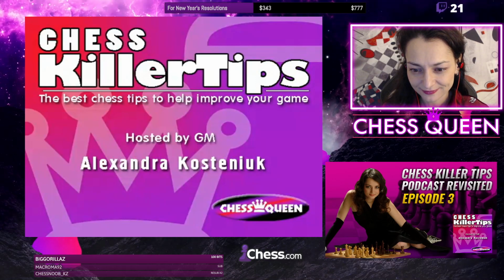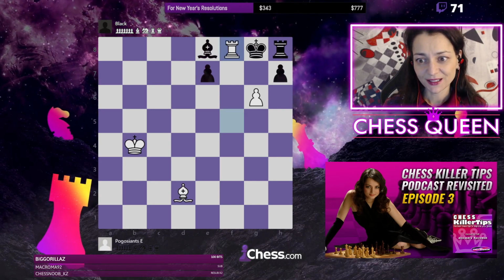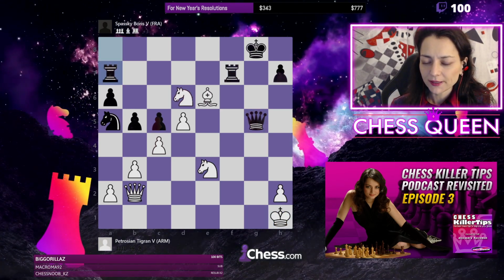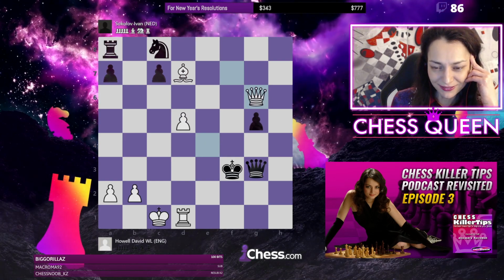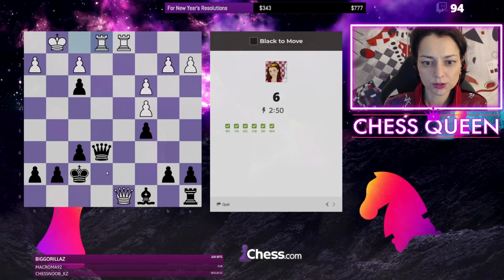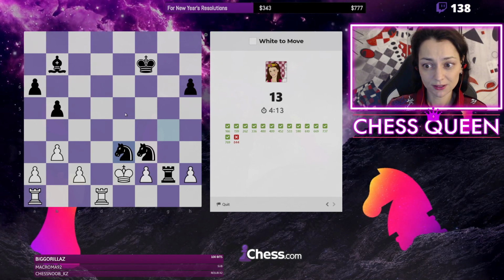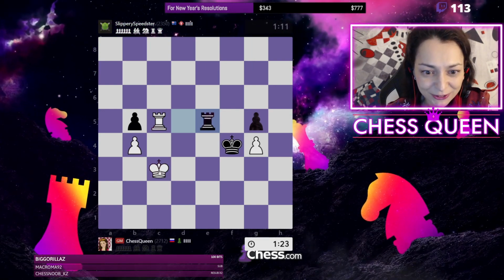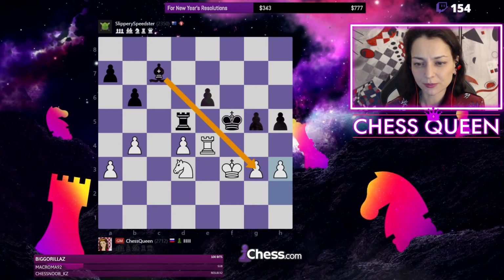🎼 Chess Killer Tips Podcast Revisited by Alexandra Kosteniuk. Episode 3. 🎼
Do your remember the times of the Chess is Cool and the Chess Killer Tips podcasts?

Well, it's been a while ago and it wouldn't be surprising that you haven't had heard of these two podcasts. That's why Alexandra decided to revisit all 64 episodes of Chess Killer Tips Podcasts that you can find

The first episode of the CKT podcast was recorded in July 2007 and the last one was published in August 2009, let's go through them one by one discussing in details all the nice tactical ideas and combinations with examples chosen by Alexandra.

Make sure to join Alexandra Kosteniuk's official chess club on Chess.com to take part in tournaments that Alexandra will organize on her streams.